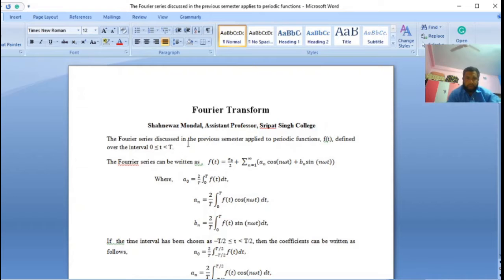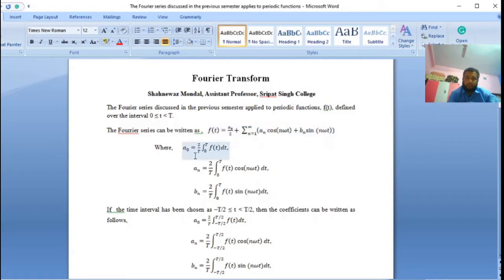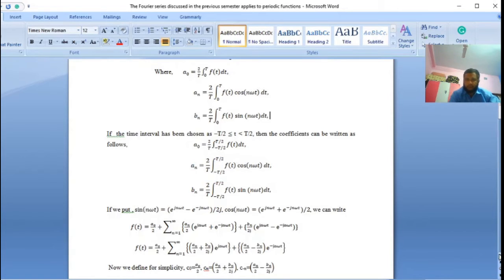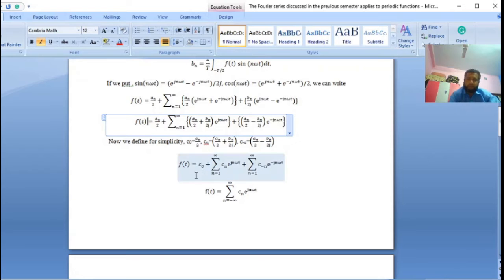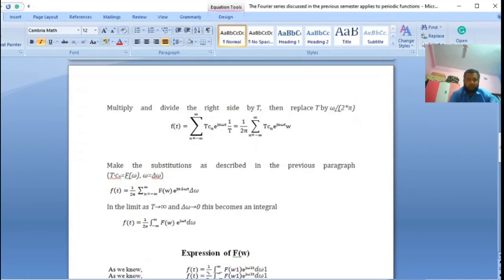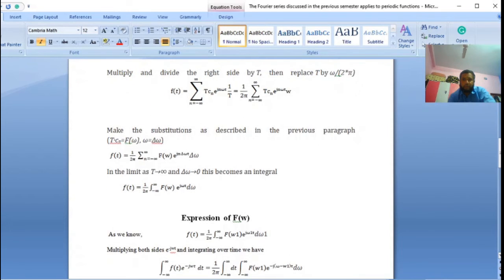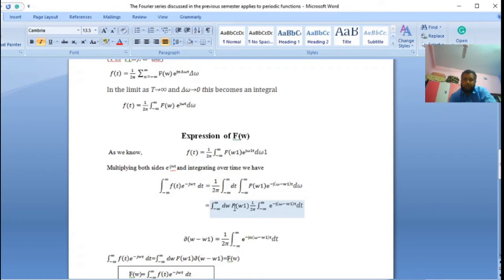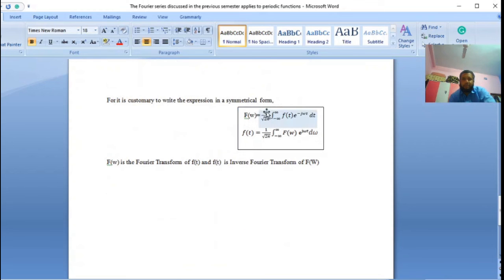Fourier transform (document with face)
This is learning phase